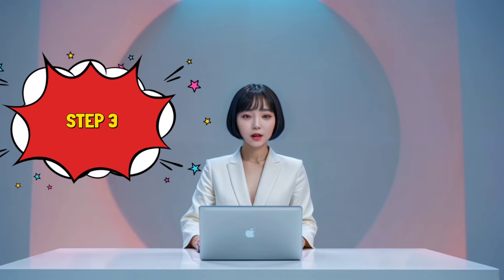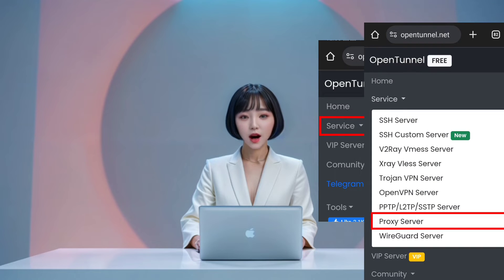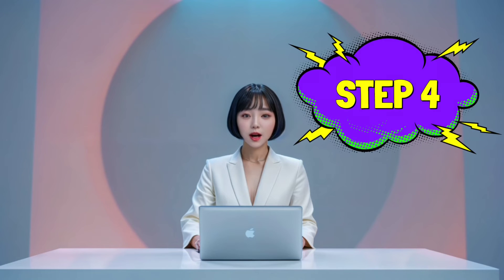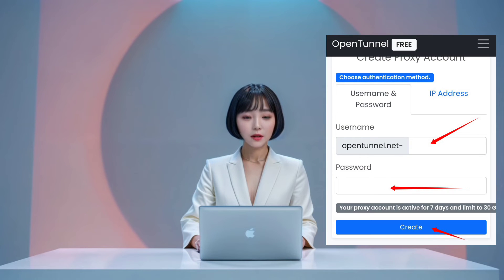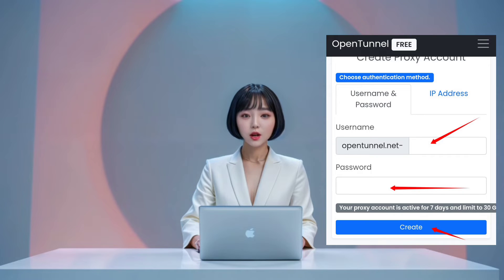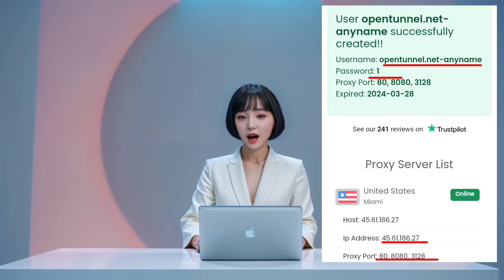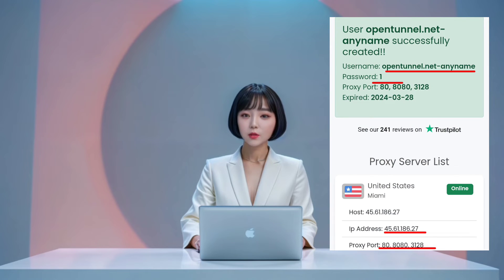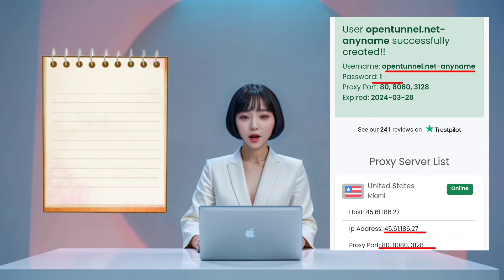How to Create PROXY SERVER | Step by Step Guide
In this video, learn how to create your own proxy server step by step using OpenTunnel. A proxy server acts as a middleman between your device and the internet, enhancing security and privacy. Follow along to set up your proxy server and access geo-restricted content with ease!